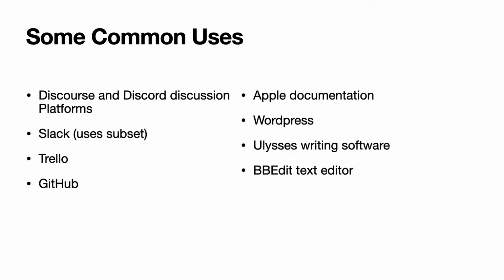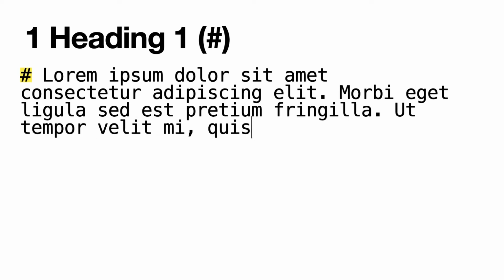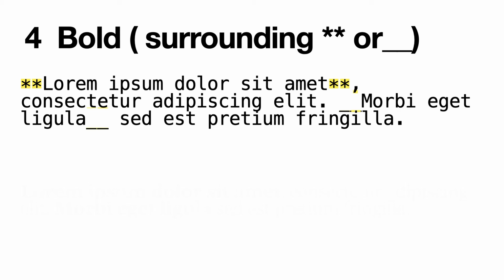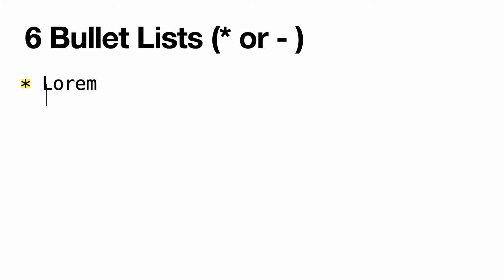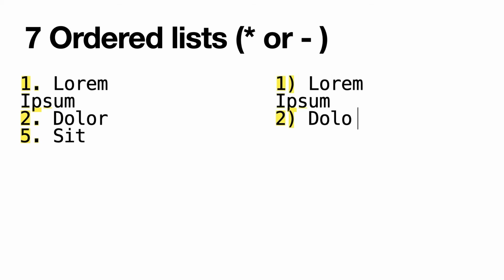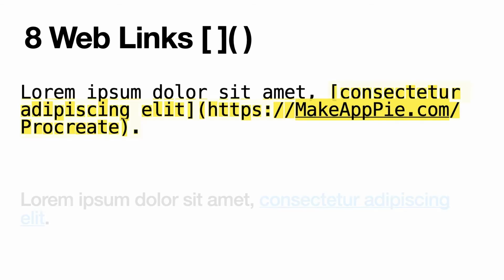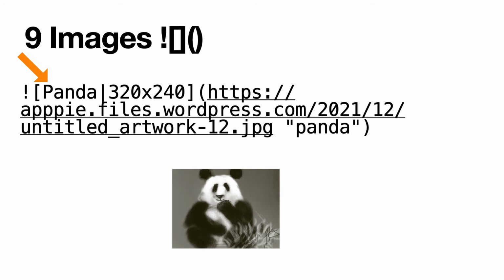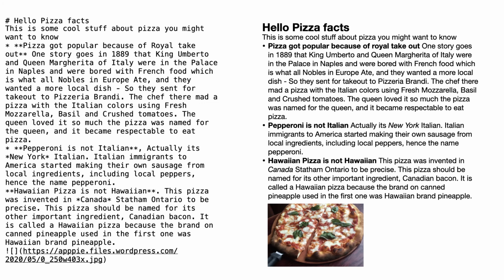Top 10 Markdown Formatting You Need To Know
If you are using markdown in Dischord, Discourse, Trello, or in Apple developer documentation, you can make plain text into rich text by knowing ten simple tags in Markdown.